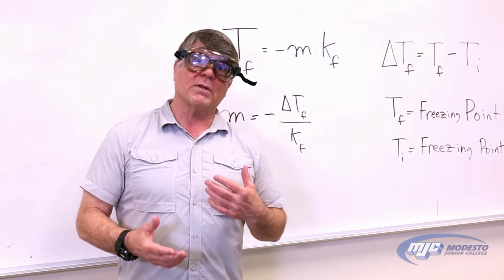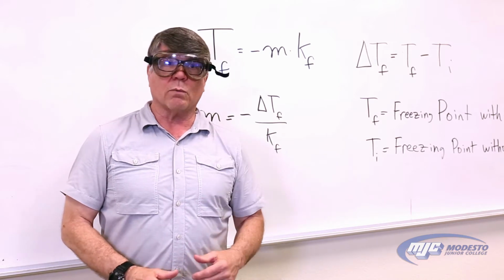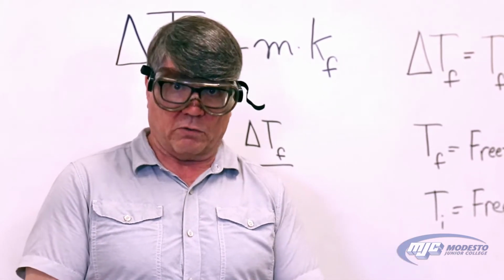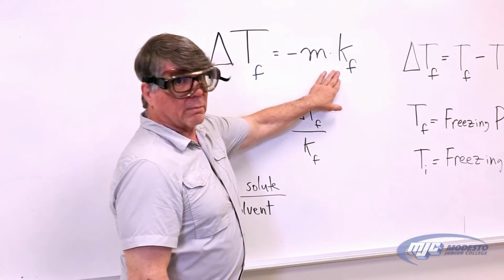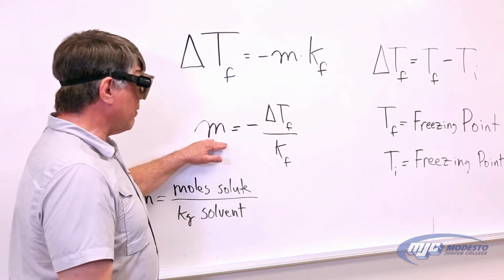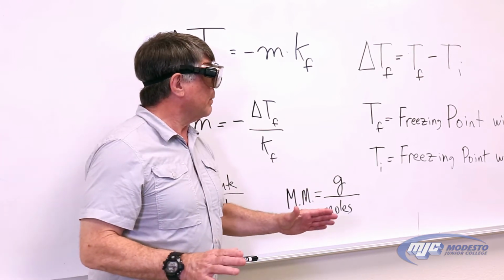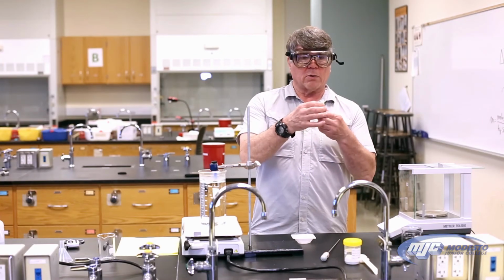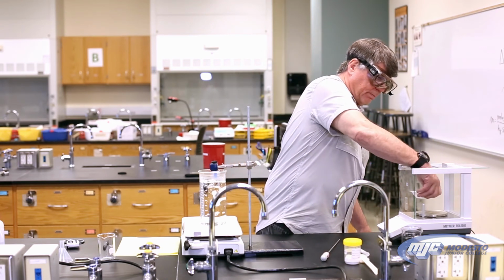MJC Chemistry Lab: Freezing Point Depression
Modesto Junior College chemistry lab with Dr. Joseph Caddell. Freezing Point Depression experiment for the Chem 143 class.